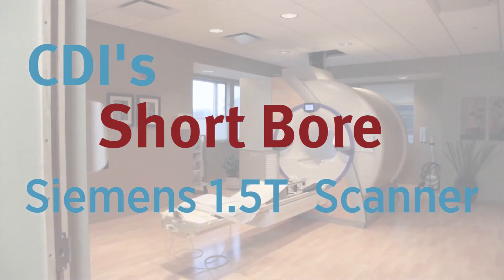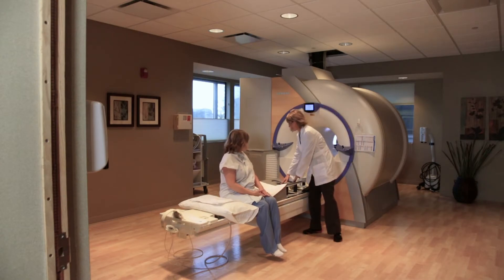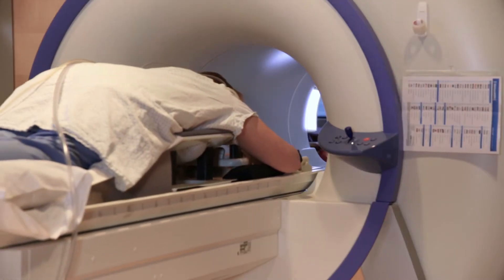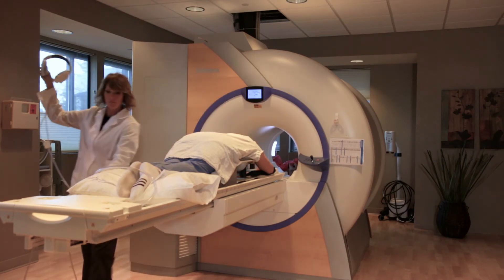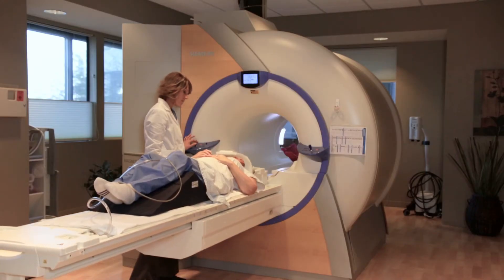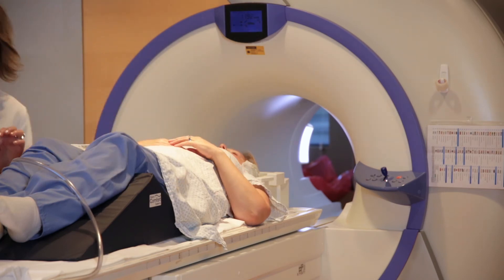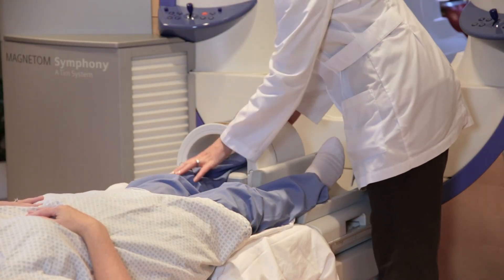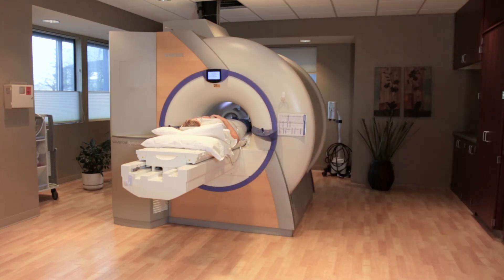Scanning Positions for RAYUS’s Short-bore MRI- Symphony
You have a lot of choices when you’re selecting which kind of MR machine is best for you. The Siemens 1.5 Tesla Short-bore MRI is shorter in length than a traditional machine. For you, this means you’ll be closer to both ends during your exam. Just where your head and body rest during your scans depends on which body part you are having imaged. Take a look at the various positions for patients in our Short-bore including:
 -Breast MRI (in this scan you are lying on stomach with your arms above your  head and your head is near the opening at the end of the scanner)
 -Cervical Spine MRI (in this scan a coil placed over your chin)
 -Ankle MRI (this scan is considered one of the easiest scans for the patient  because your head is outside of the scanner)